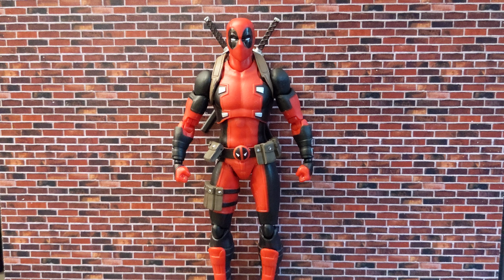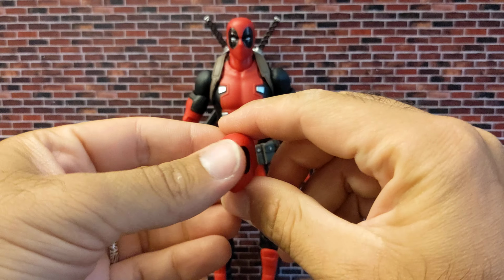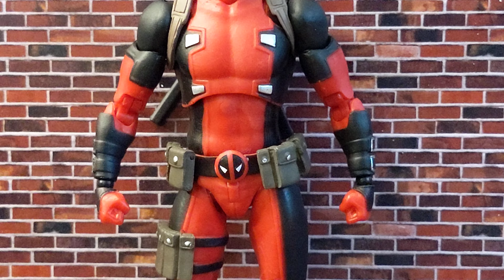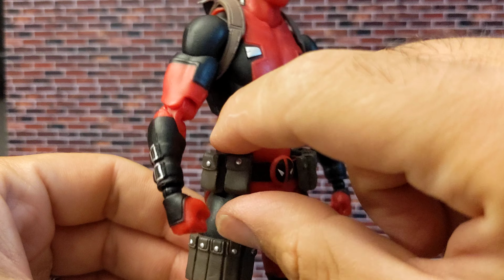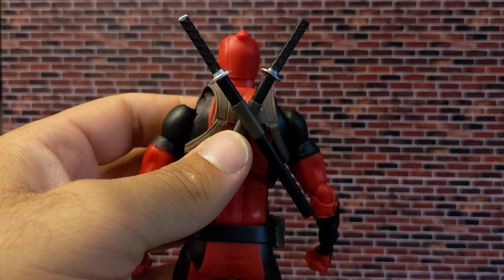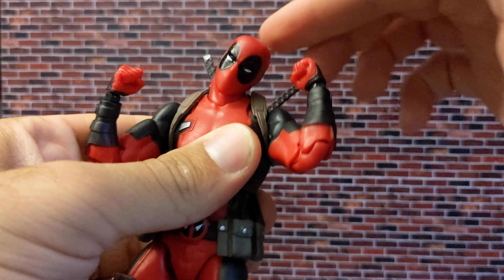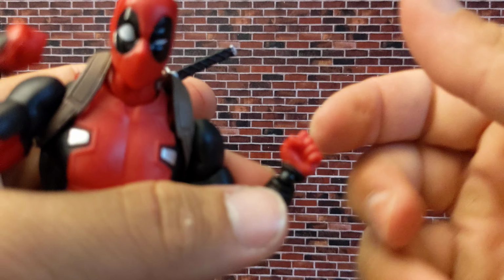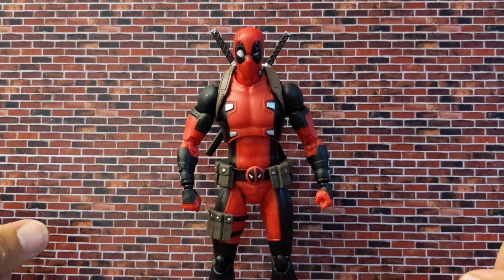Mafex Bootleg/Knockoff Deadpool from Aliexpress (1/12 Action Figure Review)